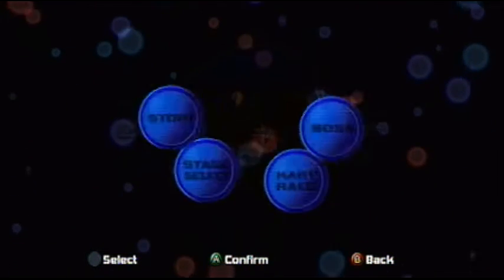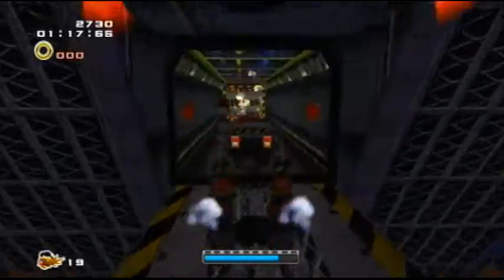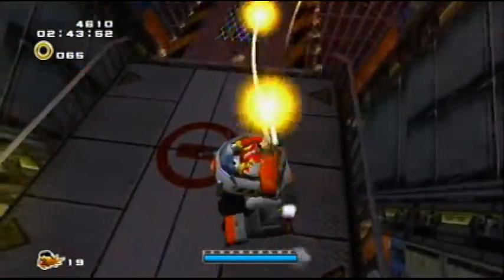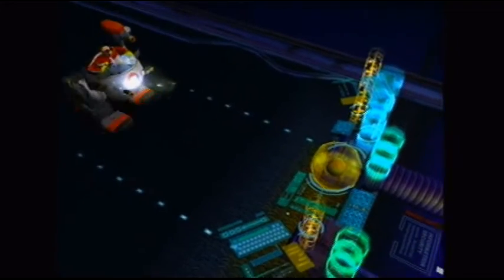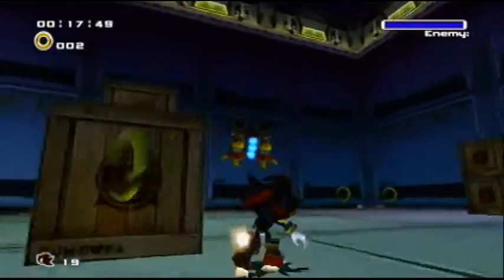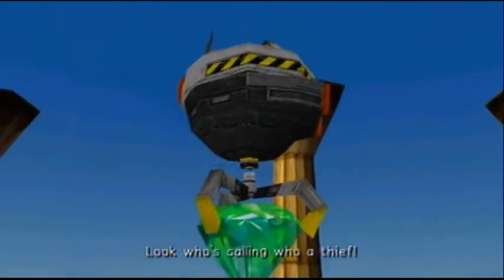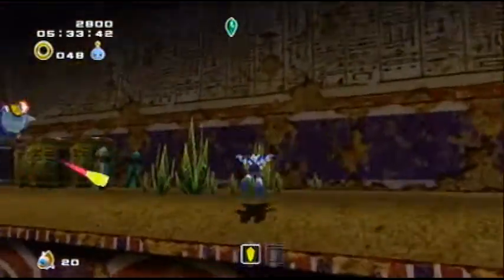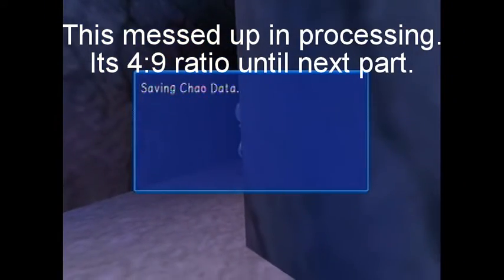Sonic Adventure 2 Part 8- Join The Dark Side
Sonic Adventure 2. So many memories. As part of Sonic's 10th anniversary, we got this game. Will we be able to uncover the truth behind this new black hedgehog, or will Eggman be able to rule the world once more. Let's Begin:
Link To Stuff: